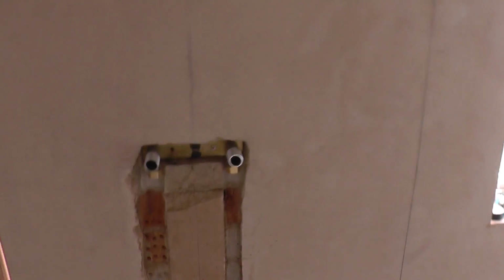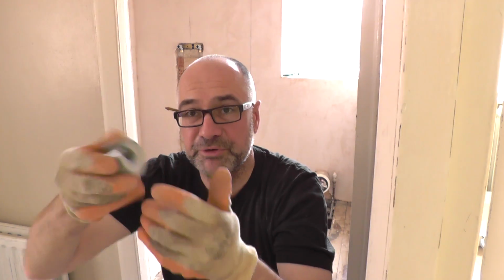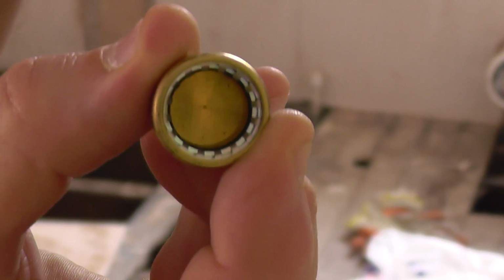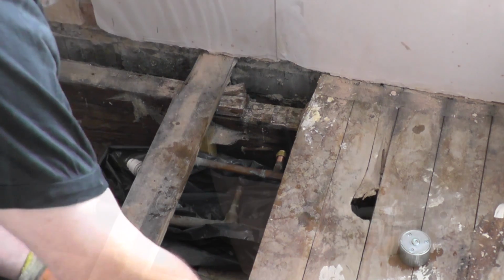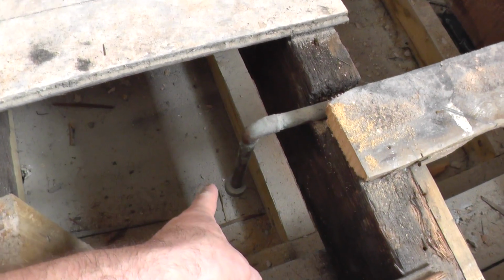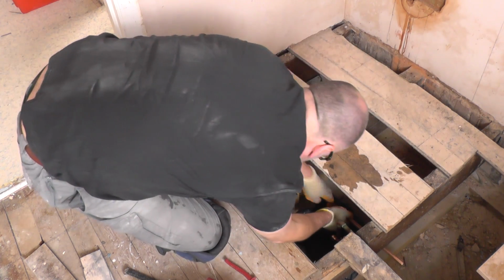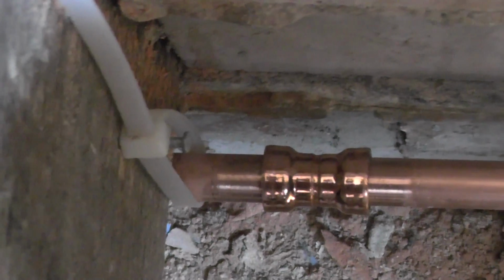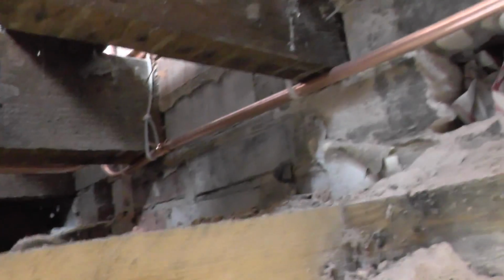DIY: Plumbing a bathroom using pushfit fittings / Conex Cuprofit / Pushfit plumbing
A video recording my first attempt at plumbing a bathroom. I decided to use Conex Cuprofit copper fittings as I thought this would be the easiest option having had no prior experience of a project like this.

The reviews seemed favourable and gave me the confidence to have a go. Following this installation, one of the fittings (a Conex Cuprofit Equal Tee 15mm) did leak and I decided to replace this using a compression fitting instead. Not sure whether this was a failing on my part or whether the connector was faulty. One of the things which became clear after reading the reviews was that it was essential to press the pipe in hard and to make sure you get it in by a good 15mm. Once in, however, they remain flexible and can be rotated without leaks even when the system is pressurised.

Overall, very impressed so far  :?)